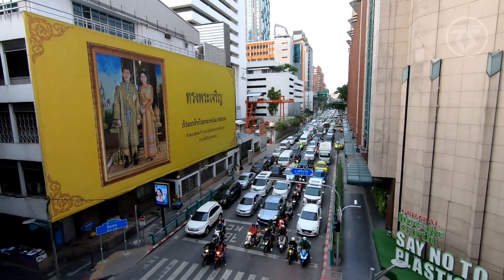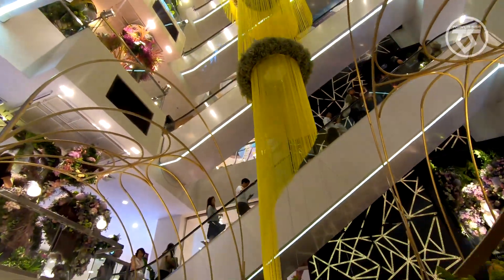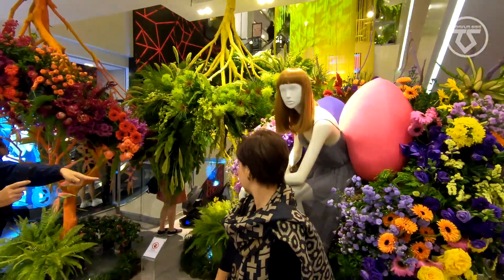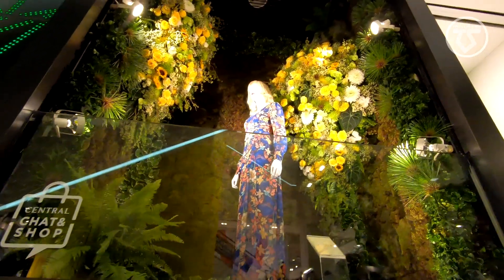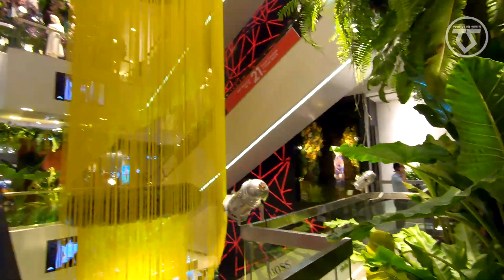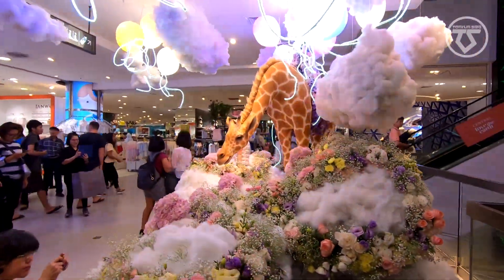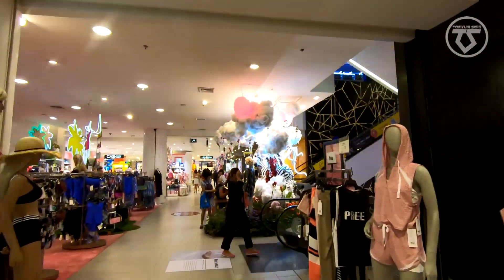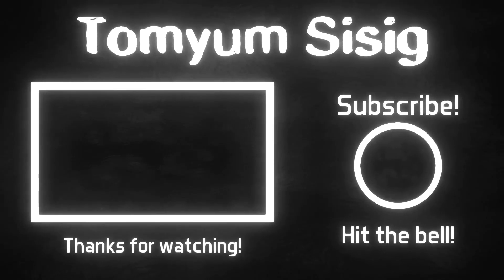🇹🇭 [𝑩𝒂𝒏𝒈𝒌𝒐𝒌 𝑺𝒕𝒓𝒐𝒍𝒍] 𝙲𝚎𝚗𝚝𝚛𝚊𝚕 𝙲𝚑𝚒𝚍𝚕𝚘𝚖'𝚜 𝙰𝚗𝚗𝚞𝚊𝚕 𝙵𝚕𝚘𝚛𝚊𝚕 𝙴𝚟𝚎𝚗𝚝 𝟸𝟶𝟷𝟿 พาชมงานดอกไม้ เซ็นทรัลชิดลม ปี 𝟸𝟻𝟼𝟸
Central Childom's Annual Floral Event takes place from the 7th until the 12th of November this year.  You can enjoy the floral decorations they have adorned every floor with up till the 6th level.  Apparently, they use real flowers in accordance with their campaign, "Say No to Plastic."